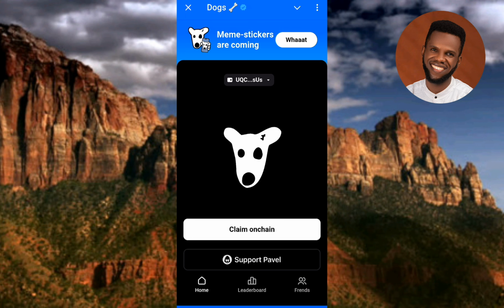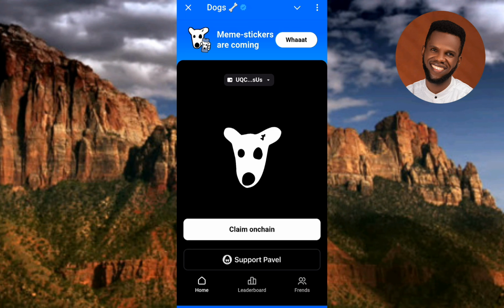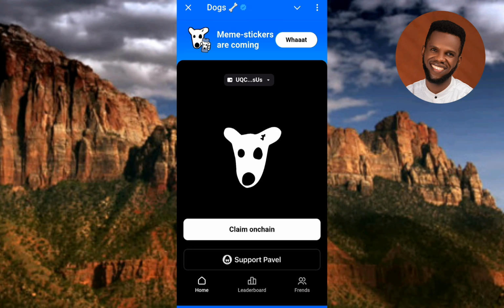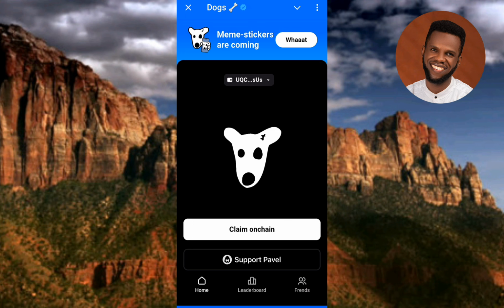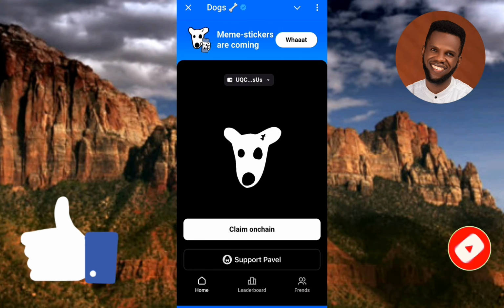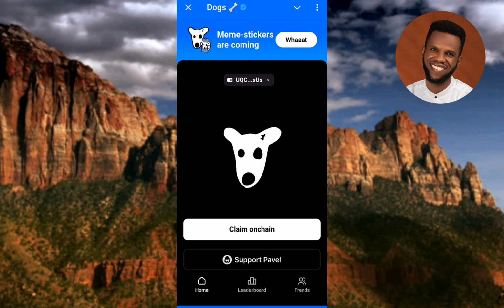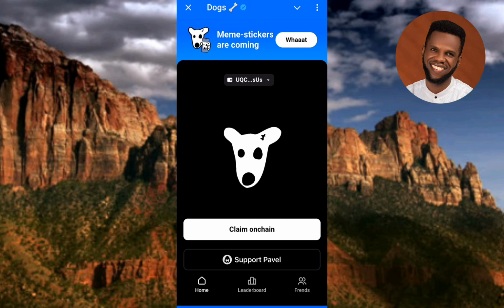10 Things to CHECK Before $DOGS Listing For Beginners | What to Know Before Dogs Coin Listing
This video is about the 10 Things to Check Before Dogs Coin Airdrop/Listing for Beginners | Dos and Don'ts Before Dogs Coin Listing | How to Get Ready for Dogs Coin Listing.

Are you a beginner excited about the upcoming Dogs Coin airdrop or listing? To ensure a smooth and successful experience, it's essential to be prepared. This guide outlines the top 10 things to check before the airdrop or listing, along with valuable dos and don'ts to keep in mind.

10 Things to Check:

1. Eligibility: Ensure you meet the eligibility criteria for the airdrop or listing.
2. Wallet Setup: Set up a compatible wallet to receive Dogs Coin.
3. Account Registration: Register for an account on the relevant platform (e.g., exchange, airdrop website).
4. KYC/AML: Complete Know Your Customer (KYC) and Anti-Money Laundering (AML) requirements.
5. Tokenomics: Understand Dogs Coin's tokenomics, including supply, distribution, and use cases.
6. Listing Date: Confirm the listing date and time to avoid missing out.
7. Airdrop Details: Understand the airdrop amount, distribution, and claiming process.
8. Exchange Support: Check if your preferred exchange supports Dogs Coin.
9. Security Measures: Ensure your account and wallet are secure with 2FA and strong passwords.
10. Community Involvement: Join the Dogs Coin community to stay updated on developments.

Dos and Don'ts:

Dos:

- Research and understand the project and its potential.
- Set clear investment goals and risk tolerance.
- Diversify your portfolio to minimize risk.

Don'ts:

- Don't invest more than you can afford to lose.
- Avoid sharing sensitive information or falling for phishing scams.
- Don't miss out on important updates and announcements.

Getting Ready:

- Stay informed through official channels and reputable sources.
- Prepare your wallet and account in advance.
- Set reminders for important dates and events.